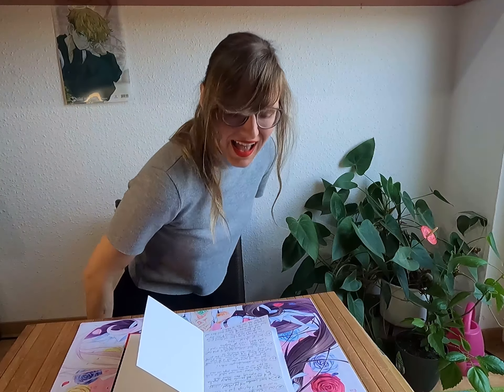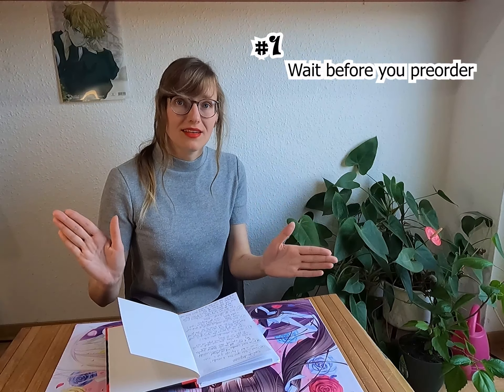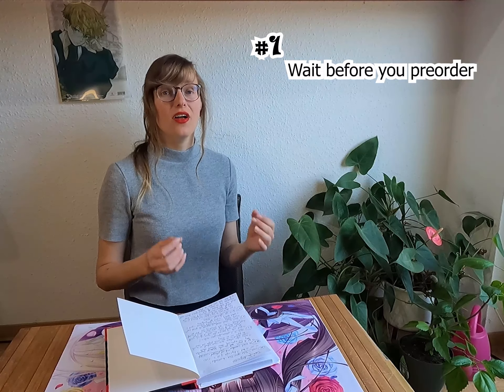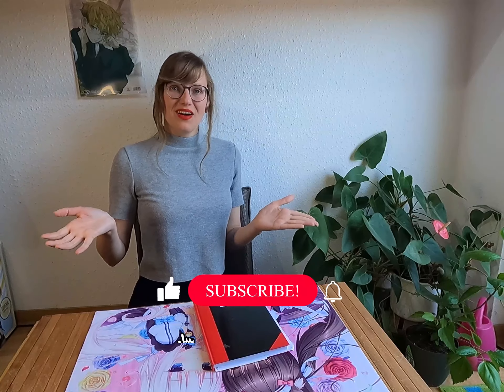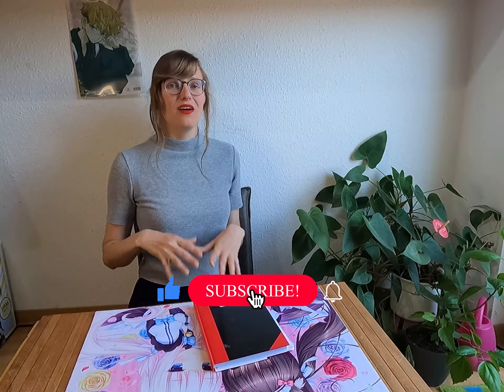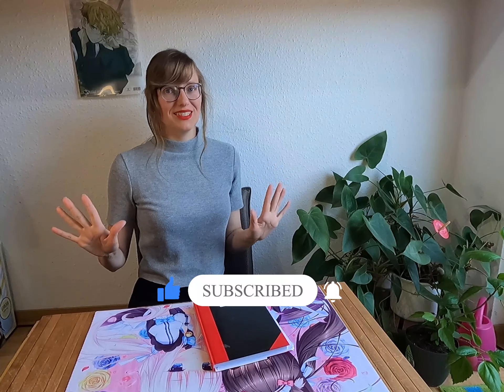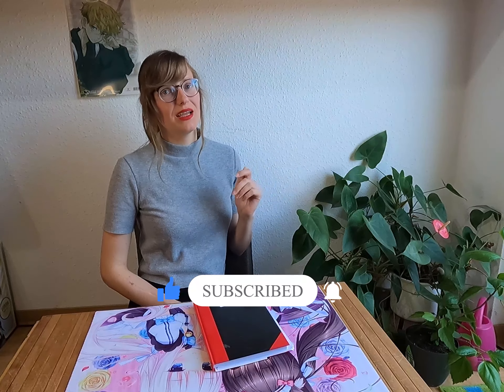5 Tips and Tricks for new Anime Figure Collectors! // A Figure-Beginner-Guide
This time we are talking about some tips and tricks at how to manage your figure spending habits when you are just beginning your collection. And I also hope that some of these tips are even helpful for more veteran figure collectors out there ;D

Timestamp:
00:00 - Intro
01:40 - Tip No.1
04:47 - Tip No.2
06:55 - Tip No.3
09:20 - Tip No.4
11:47 - Tip No.5
16:07 - Outro

Excuse my bad english, I kinda using this here to improve it.